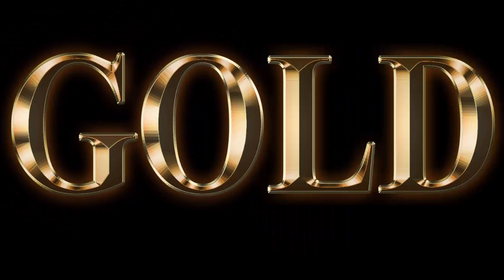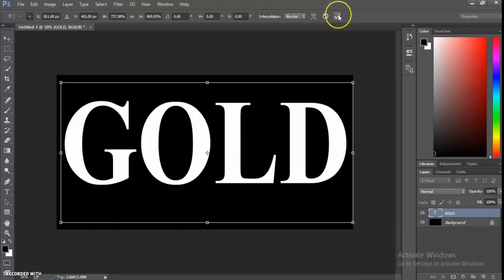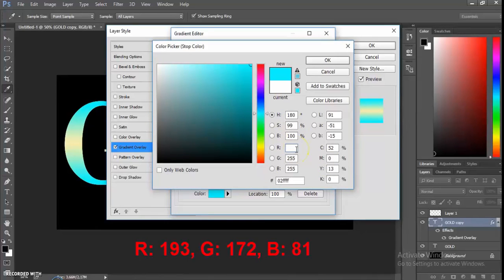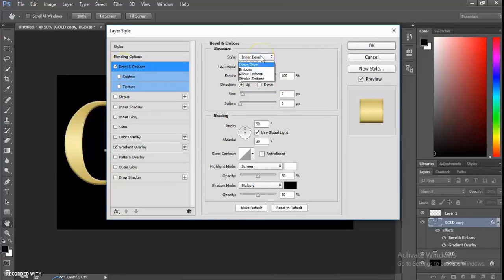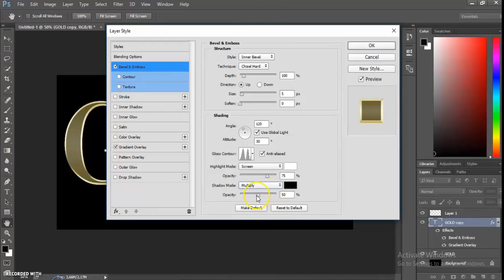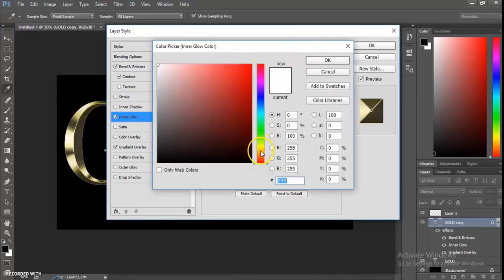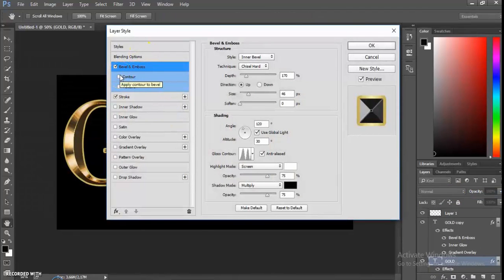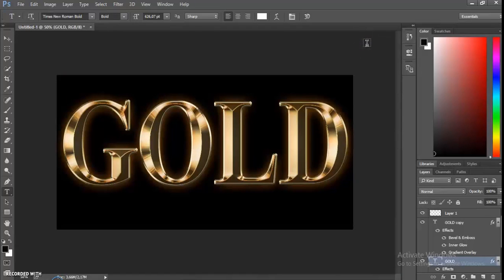Tutorial Alexandra Reti ziua 15